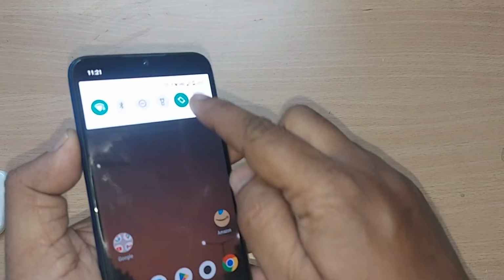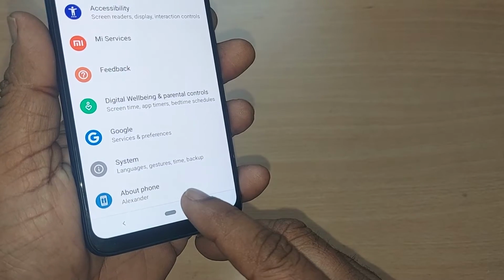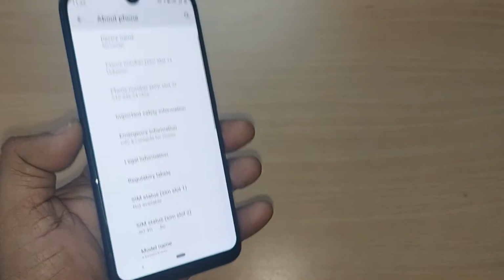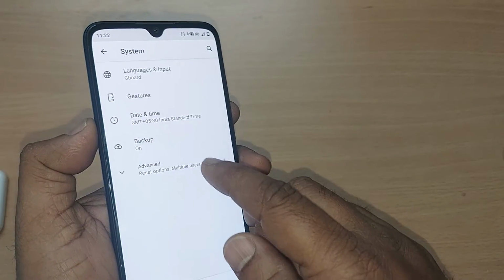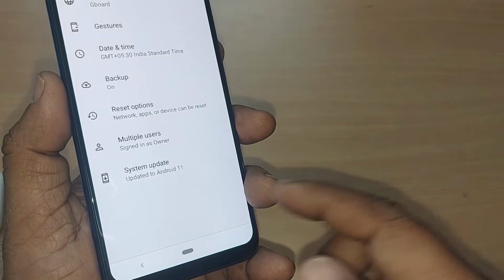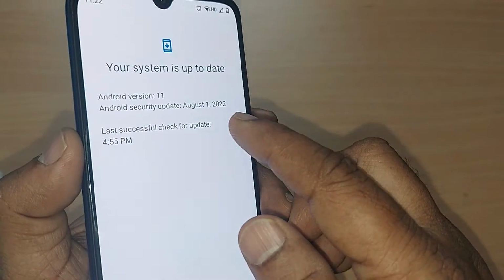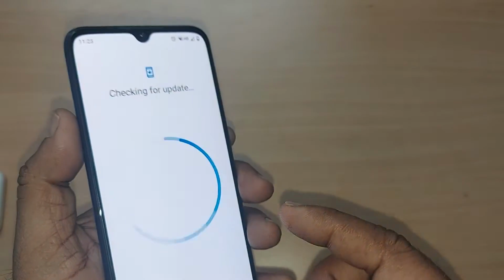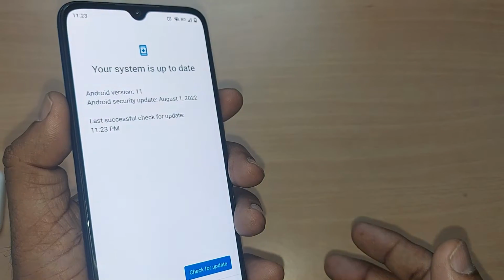how to do latest system update | update the phone system for latest update